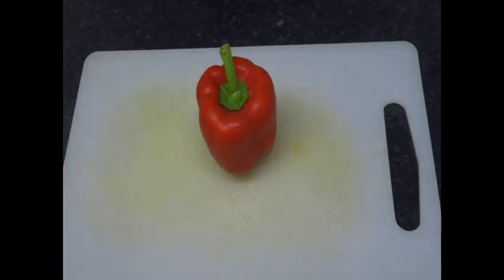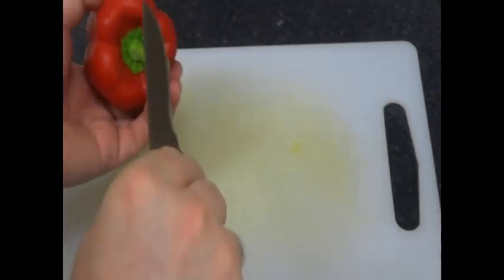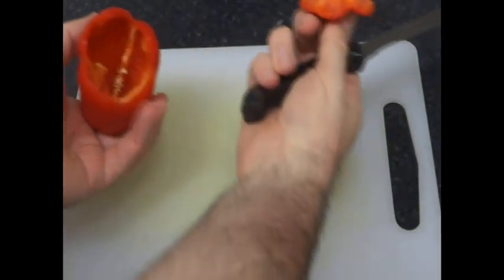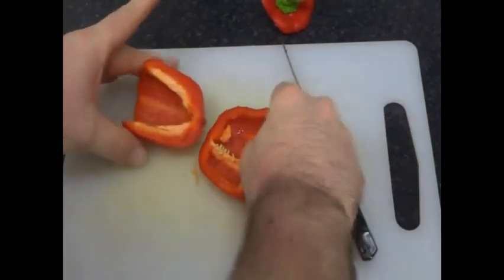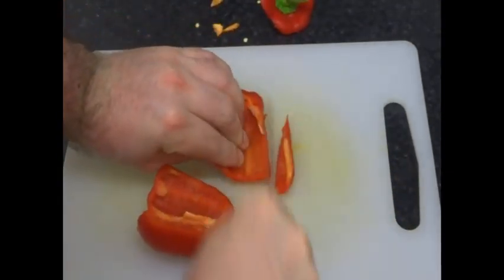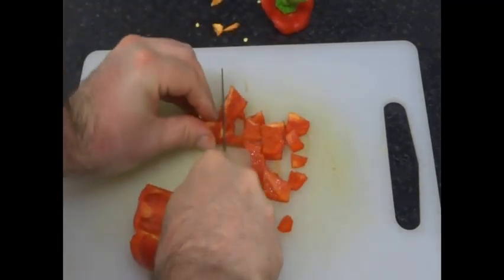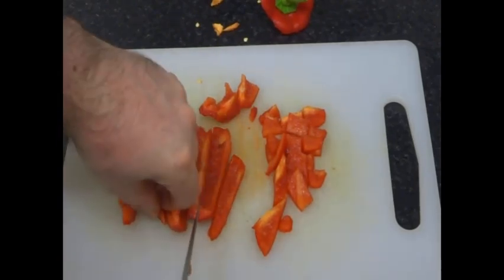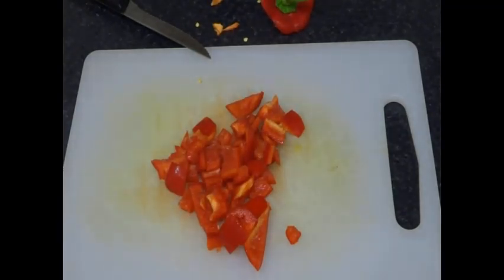Quick way of cutting a bell pepper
How to cut a Bell pepper quickly and not have messy seeds all over the place.

Ok was not the sharpest knife.